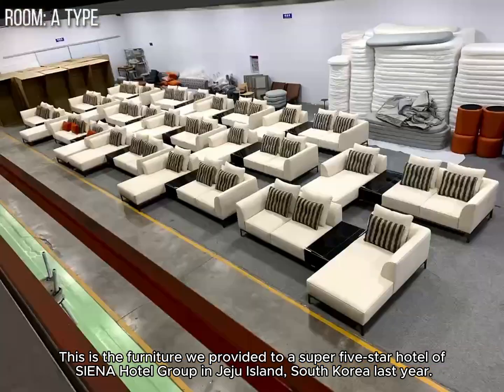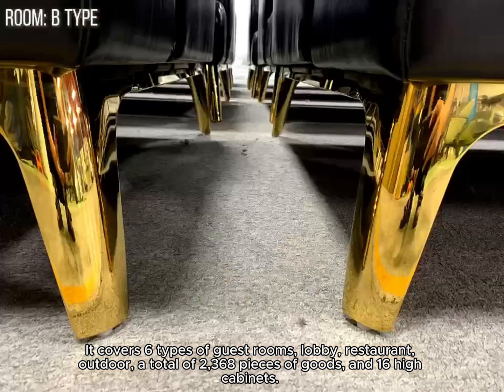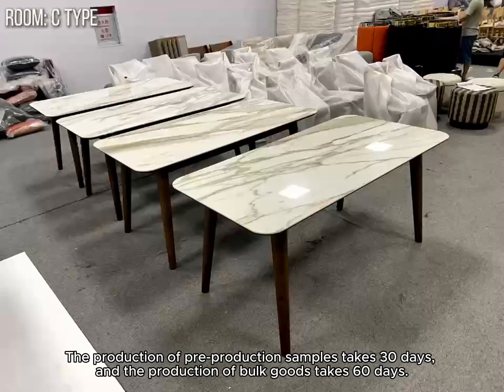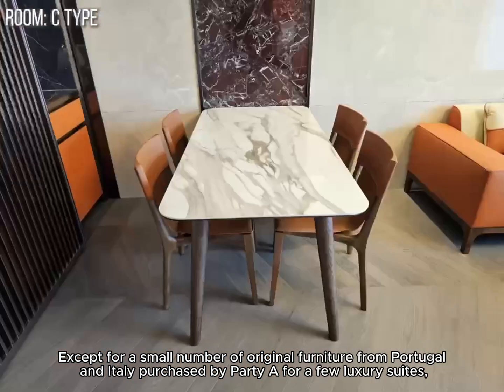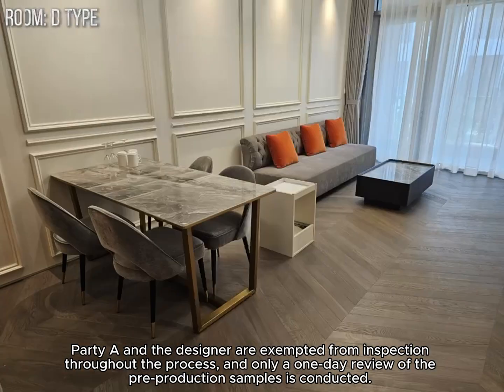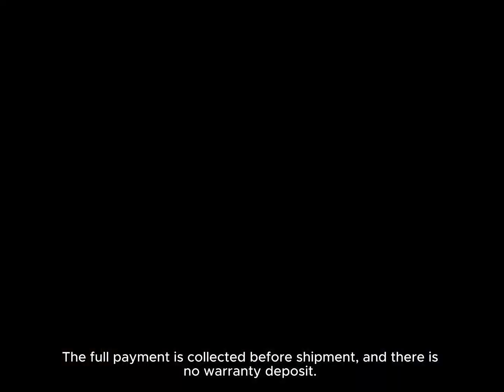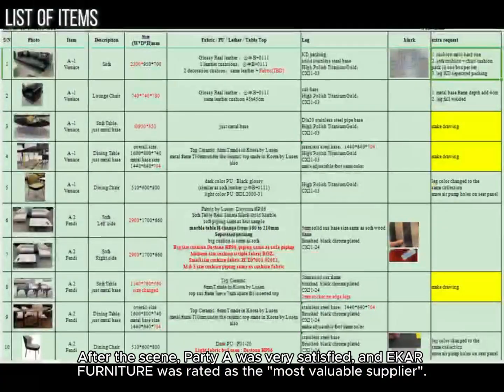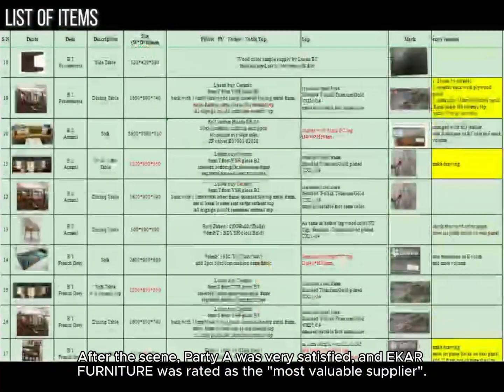This is the furniture we provided to a super five-star hotel of SIENA Hotel Group in Jeju Island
This is the furniture we provided to a super five-star hotel of SIENA Hotel Group in Jeju Island, South Korea last year.
It covers 6 types of guest rooms, lobby, restaurant, outdoor, a total of 2,368 pieces of goods, and 16 high cabinets. The production of pre-production samples takes 30 days, and the production of bulk goods takes 60 days.
Except for a small number of original furniture from Portugal and Italy purchased by Party A for a few luxury suites, all other parts made in China are from EKAR FURNITURE.
Party A and the designer were exempted from inspection throughout the process, and only conducted a one-day review of the pre-production samples. The factory conducted internal quality control in the later stage. The full payment was collected before shipment, and there was no warranty deposit. After the scene was set up, Party A was very satisfied, and EKAR FURNITURE was rated as the "most valuable supplier".